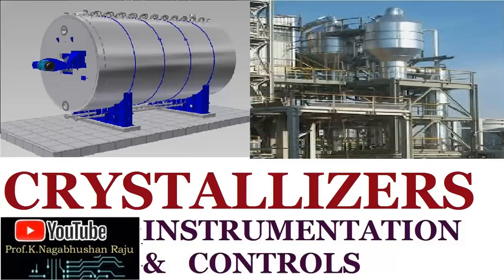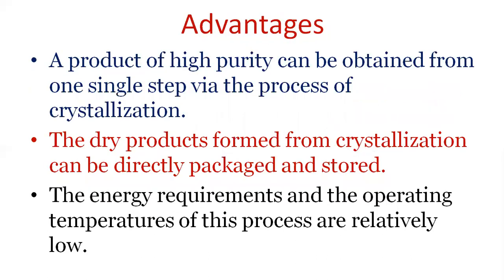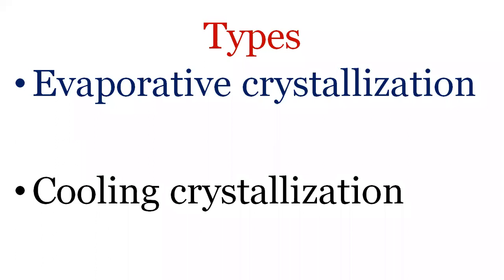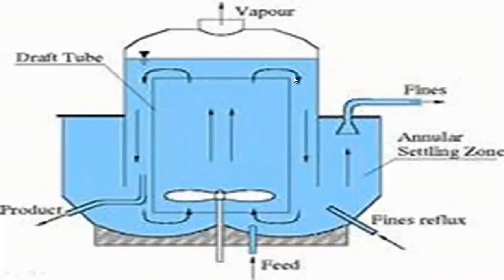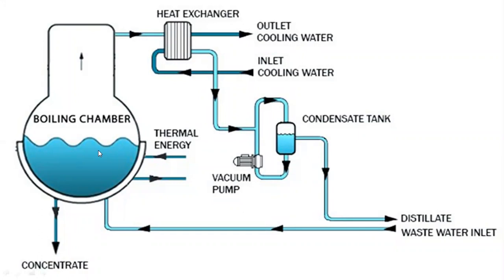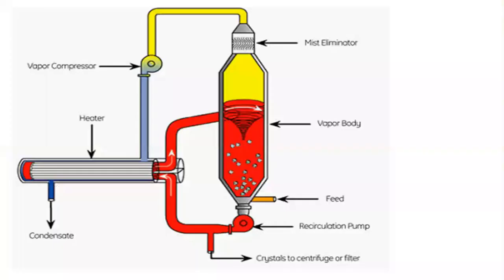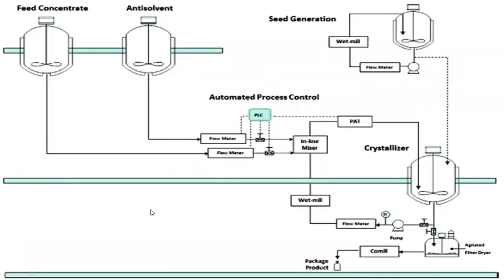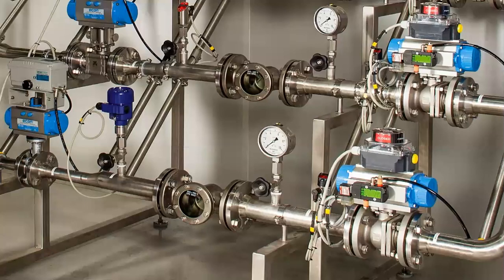Crystallizers || Industrial and Process Instrumentation | Instrumentation & Control Aspects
Crystallizers are often used in the chemical industry to achieve liquid-solid separation and generate high purity products. Crystallizers are often used in the chemical industry to achieve liquid-solid separation and generate high purity products.